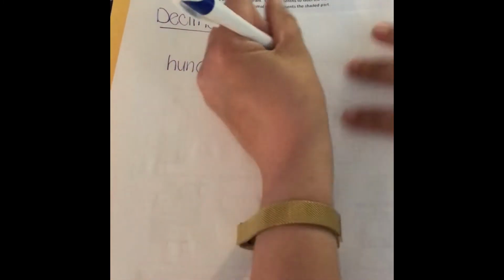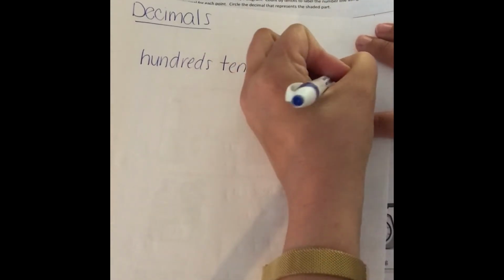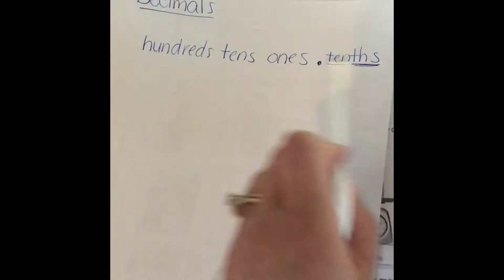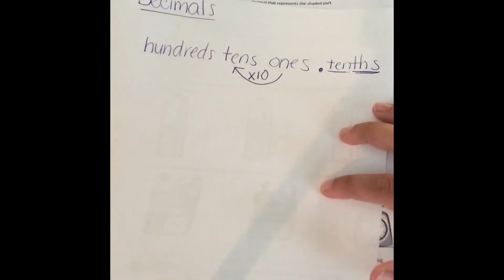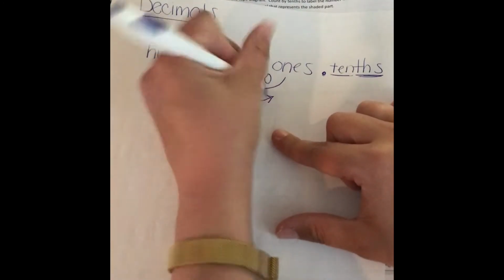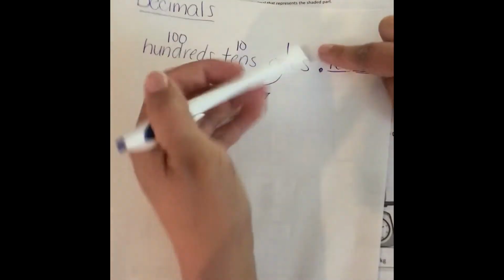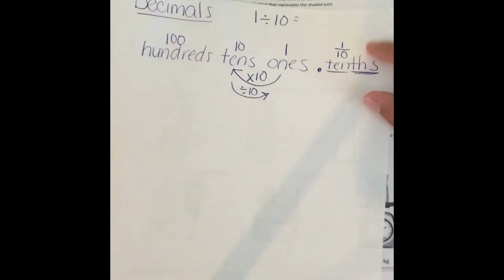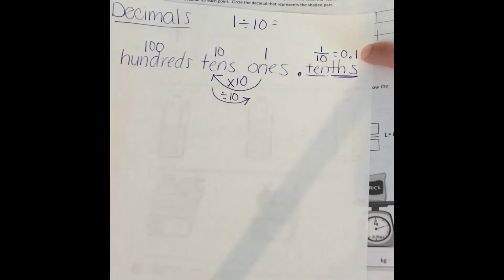Monday Math Video 5/18